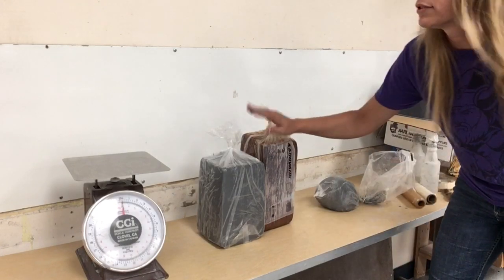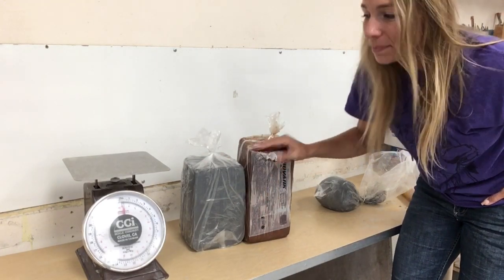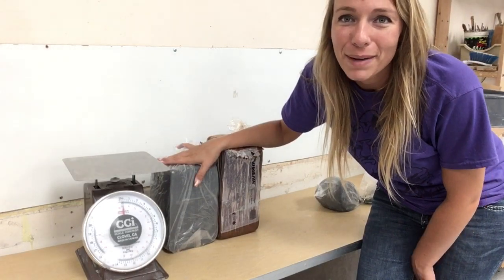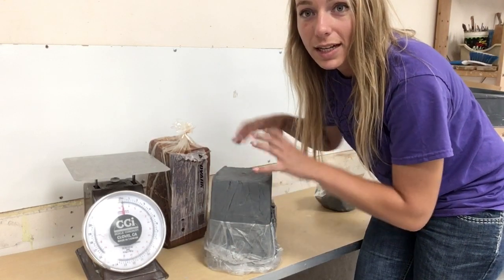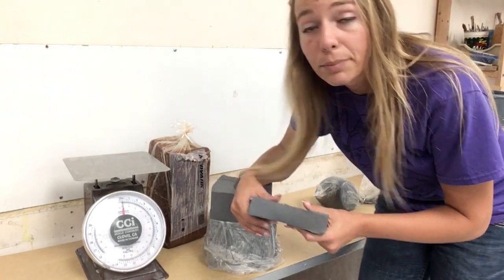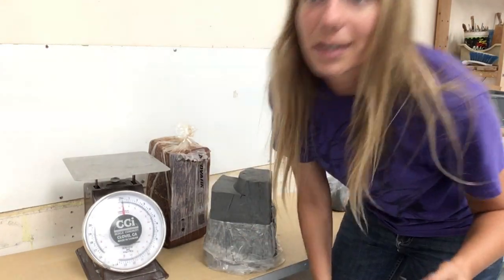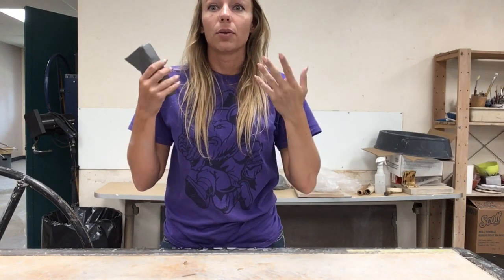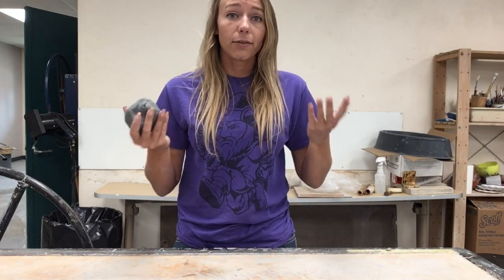Retrieving Clay, Kneading and Wedging, and Storing Clay PART 1